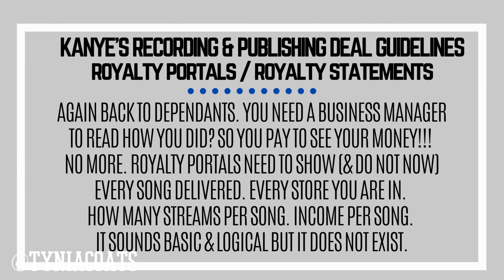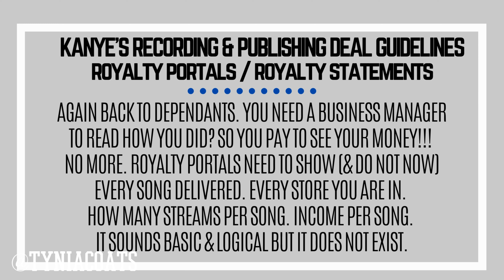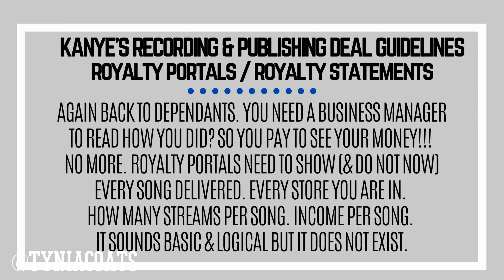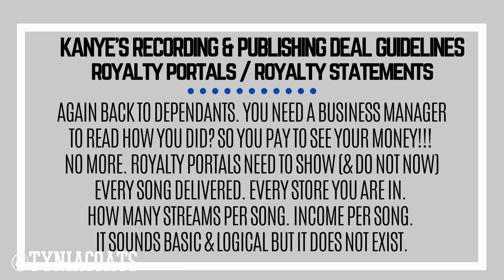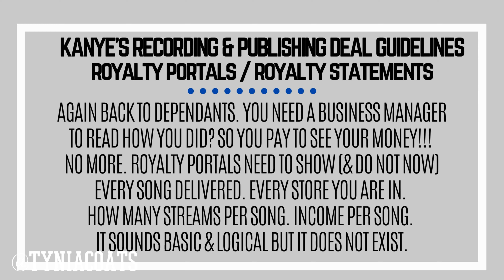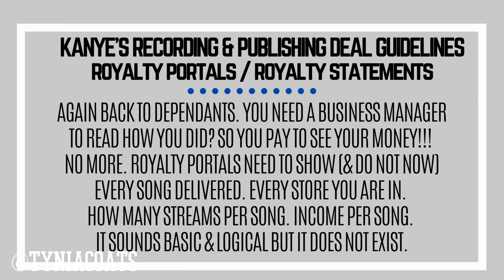ROYALTIES: Recording and Publishing Deal Guidelines (Part 2)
ROYALTIES: Recording and Publishing Deal Guidelines (Part 2) // Happy Music Money Monday! This episode is a part 2 & I continue to talk about how you can actually attain the things that Kanye West mentioned in his guideline to recording and publishing deals. This video in particular discusses royalty portals and royalty statements. This video is full of very useful information that is helpful to songwriters, producers, artists, rappers – any music creator!

Tune into my series MusicMoneyMondays & you will learn how to become a successful songwriter, how to become a successful music producer, or how to become a successful rapper!

MY MUST-HAVE ITEM FOR MAKING MUSIC! It is amazing

CLICK THIS LINK & ORDER ANYTHING FROM AMAZON TO HELP YOUR GIRL OUT 😊

About Me: Hi, I'm Tynia! I upload videos teaching you how to earn royalties, how to make money with your music, & breaking down the music business. I also upload videos regarding success, fulfillment, entrepreneurs, books for success and motivation, business, well-being, potential, power: THE HUSTLE!